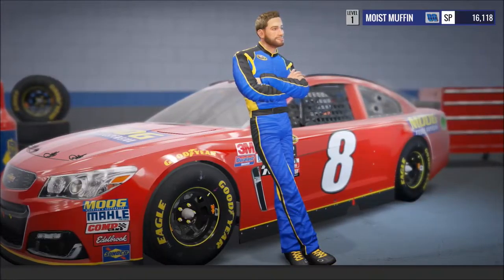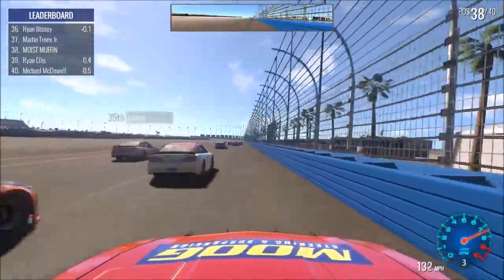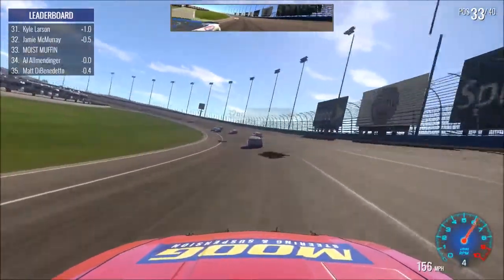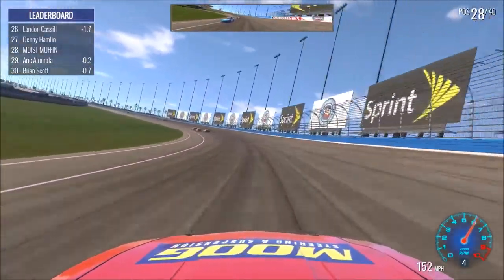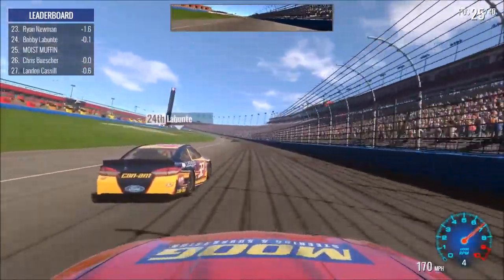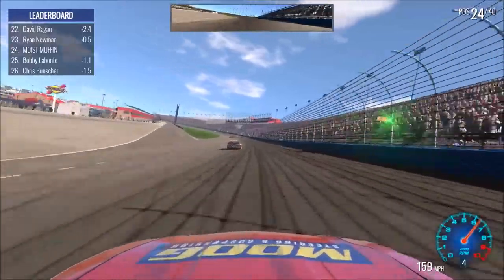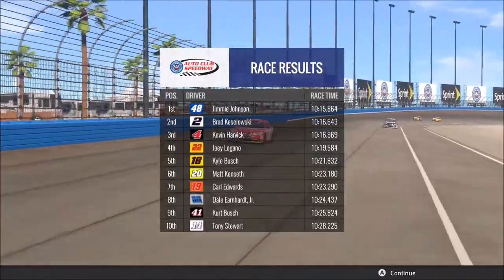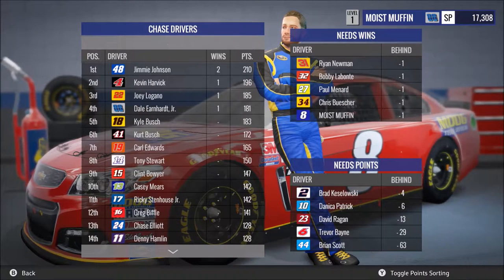Nascar Heat Evolution Career - Season 1 - Race 5/36 (Auto Club)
Welcome back everyone to another episode in our Nascar Heat series here at Auto Club Speedway!